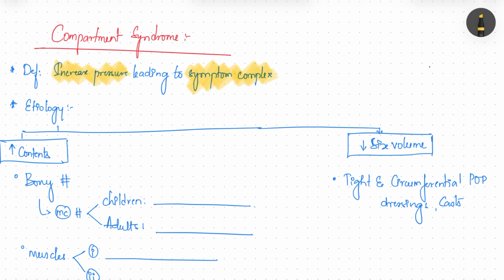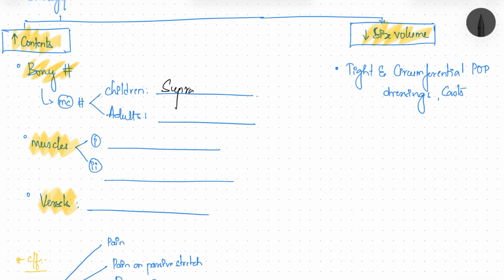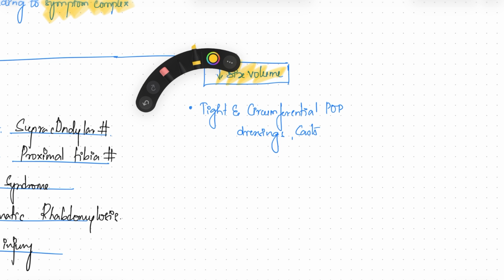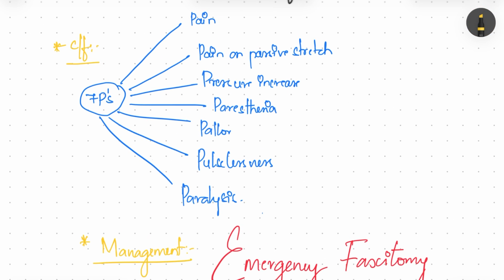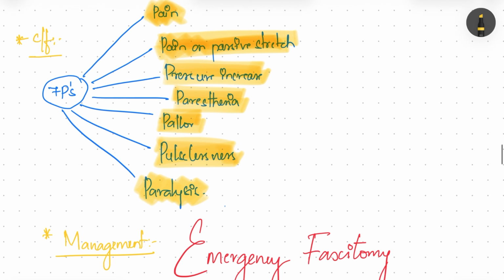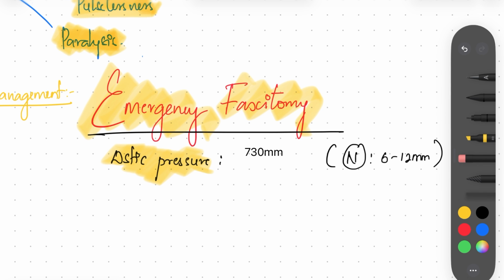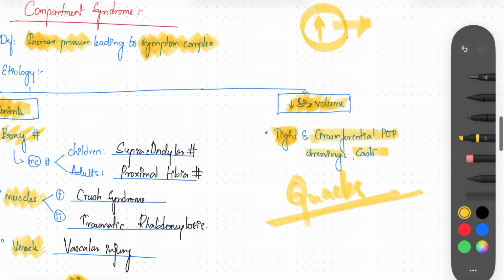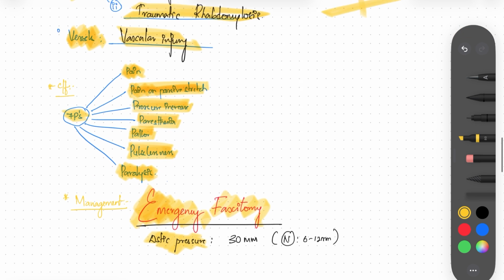COMPARTMENT SYNDROME||mbbsdoctor mbbs ||ORTHOPEDICS||BRAINLESSMEDICO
It is important topic in ORTHOPEDICS!!!

Compartment Syndrome Following a Supracondylar Fracture

Compartment syndrome is a serious and potentially limb-threatening complication that can occur after a supracondylar fracture of the humerus, especially in children. It results from increased pressure within the muscle compartments of the forearm, leading to decreased blood flow and tissue ischemia.

Pathophysiology

Supracondylar fractures can injure the brachial artery or its branches, reducing blood supply to the forearm and hand. Swelling, bleeding, or tight casts increase compartment pressure. When the pressure inside the compartment exceeds capillary perfusion pressure, blood flow stops, muscles and nerves become ischemic, and necrosis can develop if not treated quickly.

Common Site

Although the fracture is around the elbow, the forearm compartments, especially the flexor compartment, are most at risk of developing compartment syndrome.

Clinical Features

The classic warning signs are known as the seven P’s:
 1. Pain – severe pain out of proportion to the injury, worsened by
                passive stretching of the finger or wrist
 2. Pallor – pale appearance of the hand or fingers
 3. Paresthesia – tingling or numbness in the hand
 4. Paralysis – weakness or inability to move the fingers
 5. Pulselessness – absence of the radial pulse (a late sign)

The earliest and most reliable sign is pain on passive stretch of the muscles.

Complications

If not treated promptly, compartment syndrome can lead to Volkmann’s Ischemic Contracture, a permanent deformity caused by fibrosis and shortening of the forearm flexor muscles, resulting in claw-like flexion of the wrist and fingers.

Diagnosis

Diagnosis is mainly clinical. Do not wait for the pulse to disappear.
If uncertain, compartment pressure measurement can be done.
A pressure greater than thirty to forty millimeters of mercury or within thirty millimeters of the diastolic pressure indicates compartment syndrome.

Management

This is a surgical emergency.
 1. Remove all tight bandages, splints, or casts immediately
 2. Keep the limb at the level of the heart
 3. Urgent fasciotomy if symptoms persist or pressure is high, to decompress the affected compartments
 4. Once the patient is stable, proceed with definitive fracture fixation, usually by K-wire

Prevention
 • Avoid tight bandaging or excessive flexion during fracture immobilization
 • Monitor neurovascular status frequently after fracture reduction
 • Educate caregivers to report increasing pain, swelling, or color changes immediately